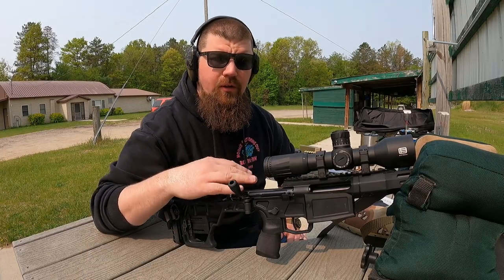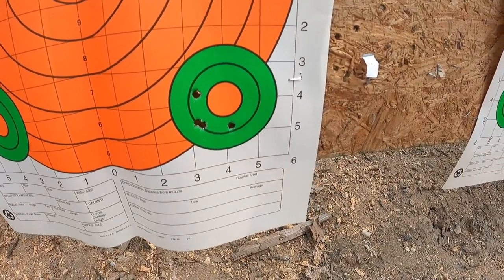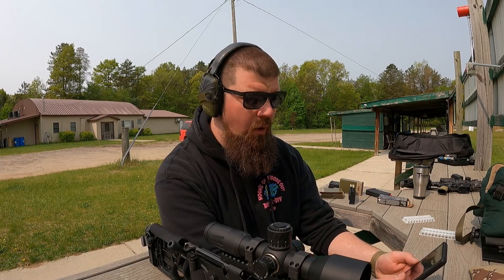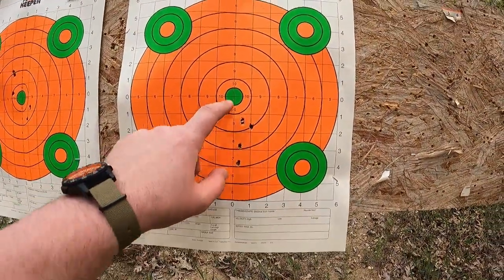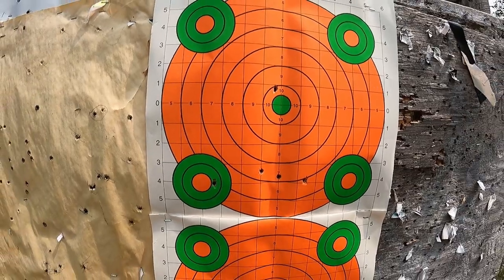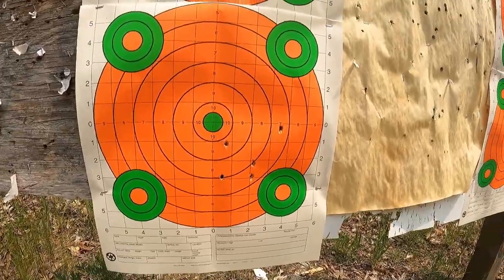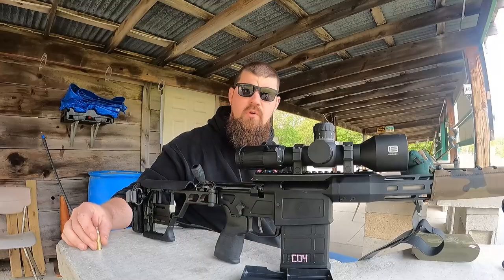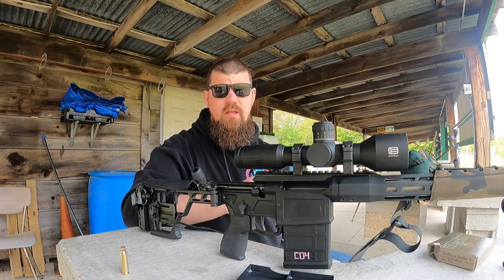How to Get Started With a Scoped Rifle -- Sig Cross 6.5 Creedmoor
This video is a basic overview on how I get started on a new rifle.  We talk about the steps I take to help make future range trips successful.  It helps us grow and will allow us to to deliver even more content!  If you haven't already checked out our website, go do that now!

Intro song by: Joey Cruz
The mission is Balance.